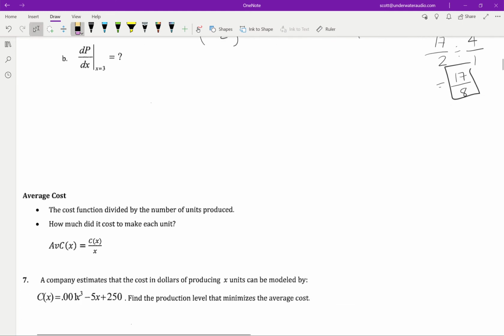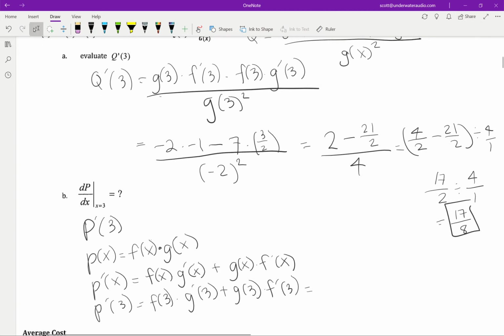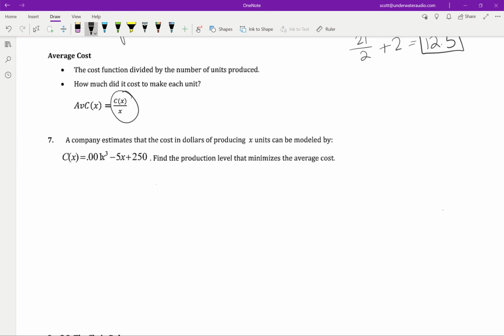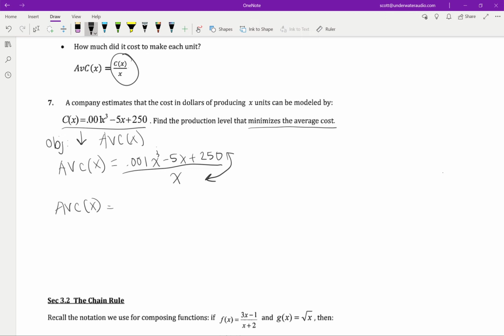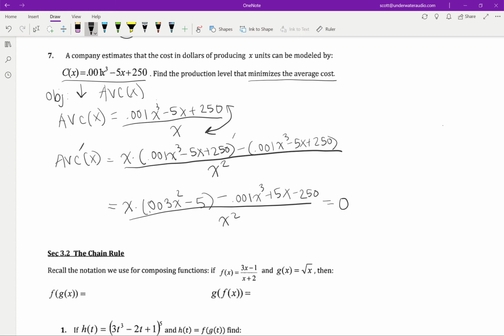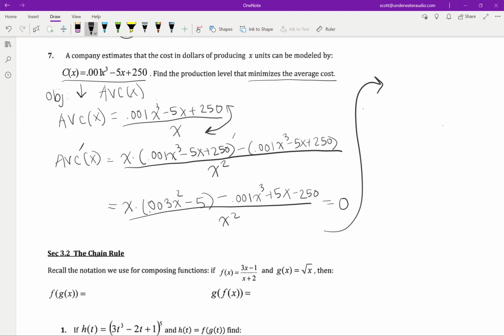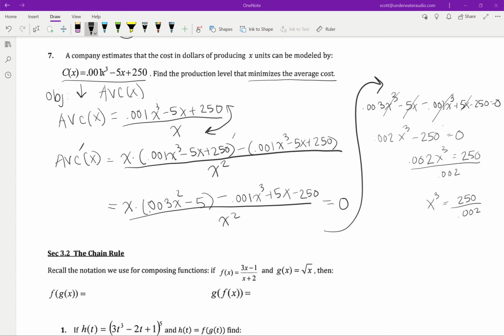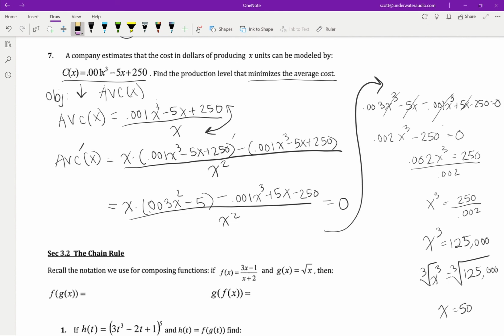Section 3.1 (part 5)